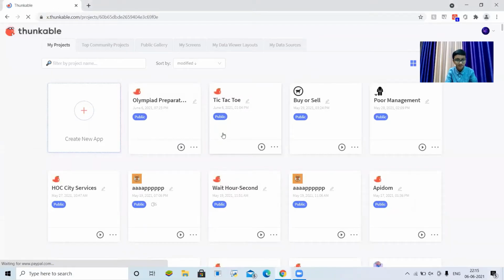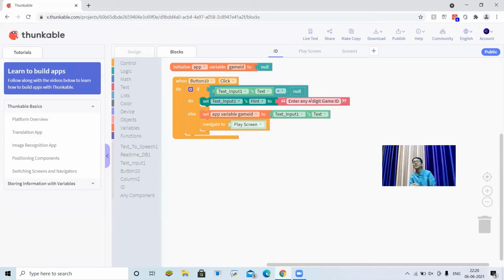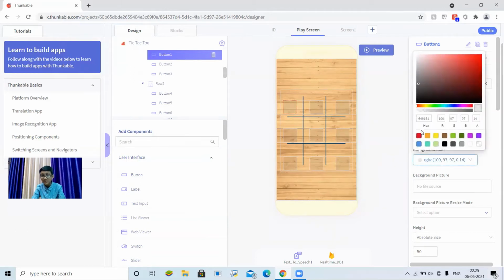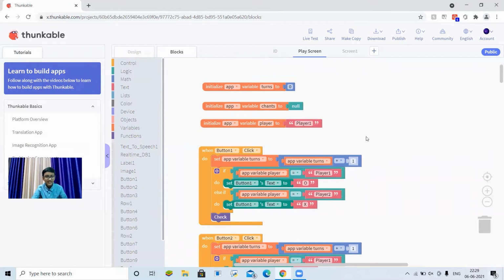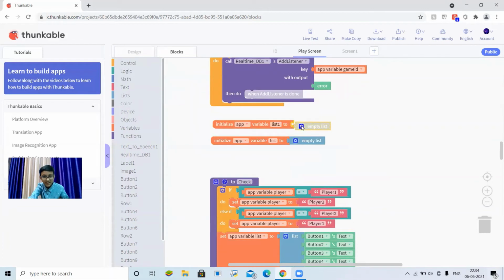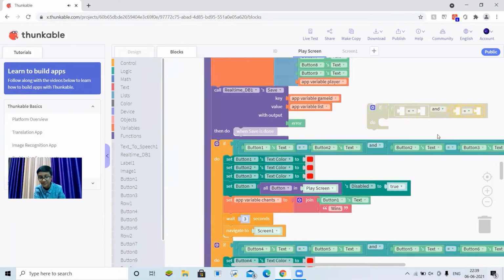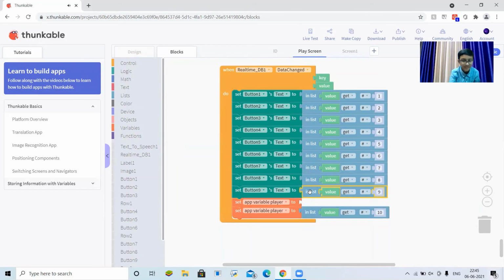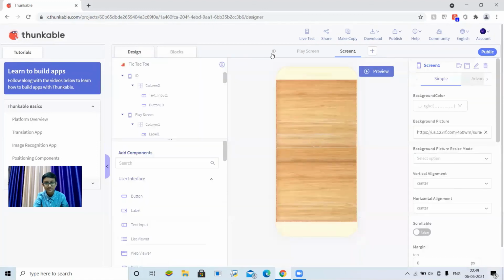Making a Tic-Tac Toe Game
Well below is the assets section like I mentioned in the video.